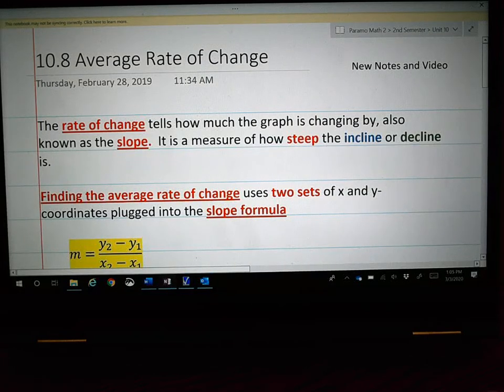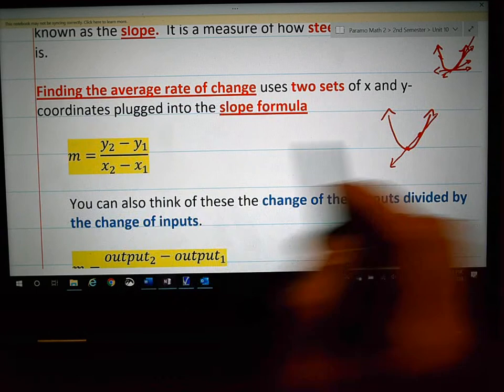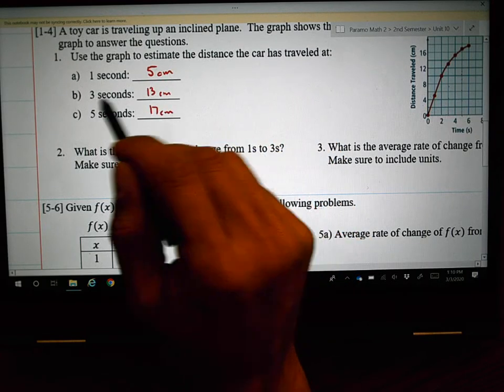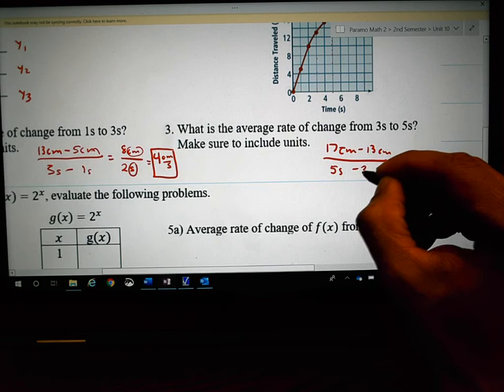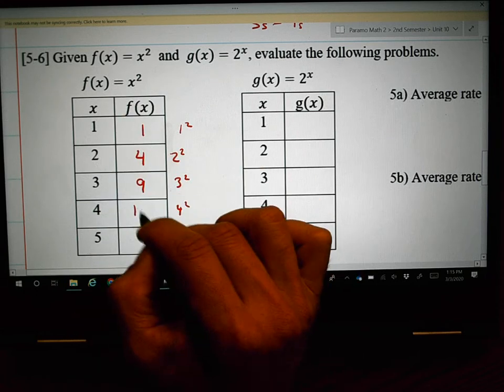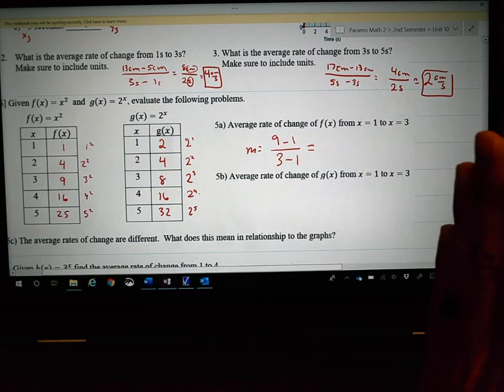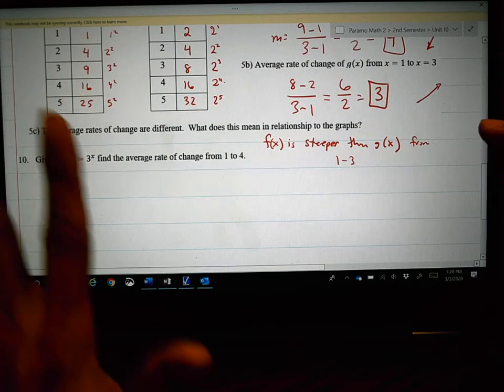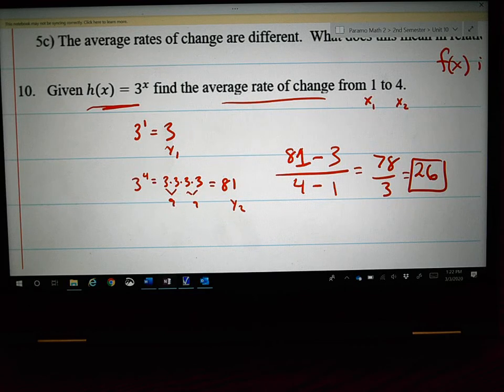10 8 Average Rate of Change